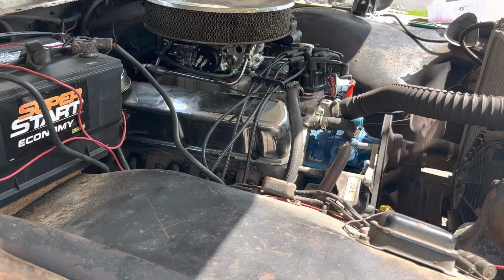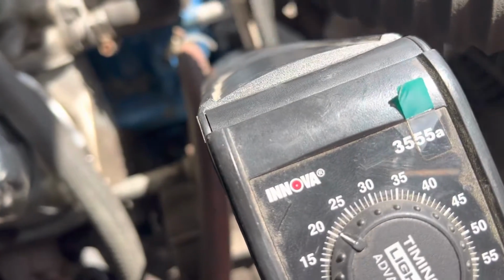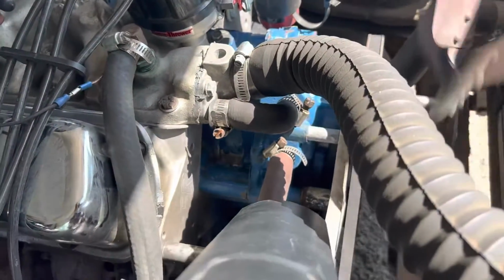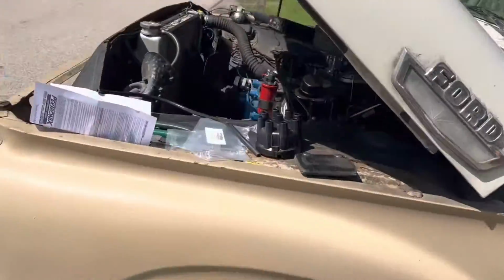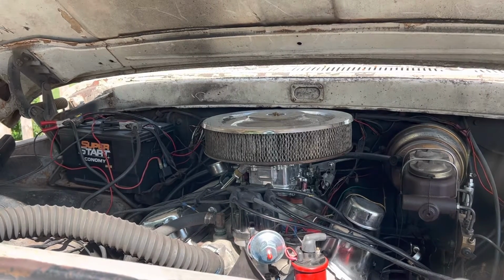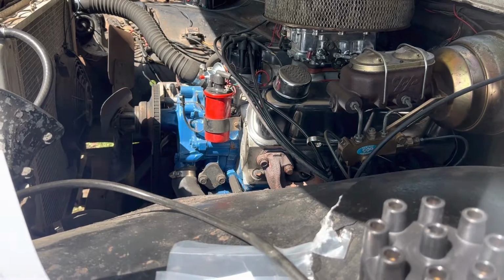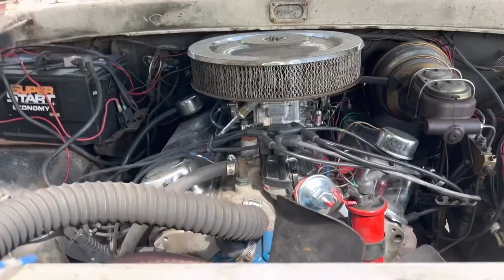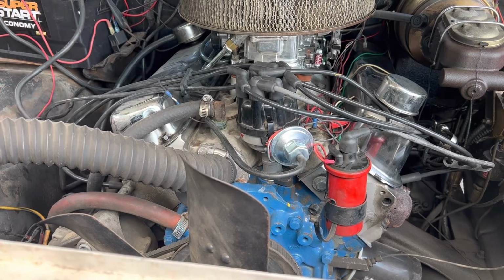Driveway Tuning Ignition Timing with Inaccurate Timing Marks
Here’s how I set the timing on the 64 F100 in the driveway after the initial install of the Pertronix Cast Distributor.  Driveway testing/adjustments are only one part of the proper run and drive ability. Road test vehicle will be coming up soon.  I did not timing tape or find exact TDC since this motor had no pointer when I built it.

I eyeballed TDC close and marked it so any degrees I get in this video should be taken into account accordingly. I use the timing light for a REFERENCE, not exactly setting.